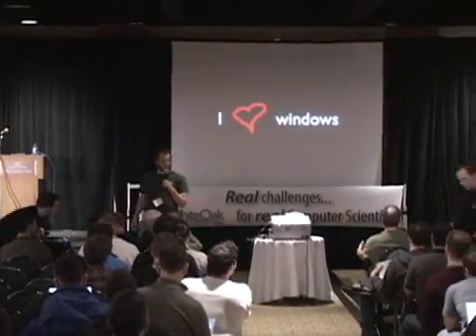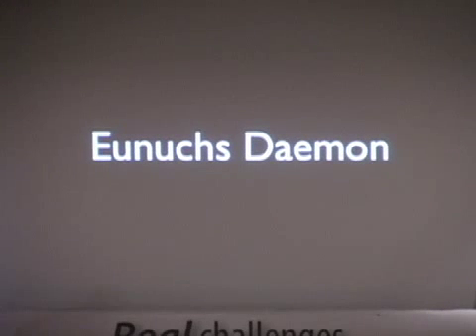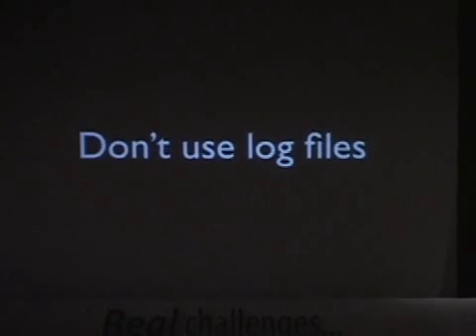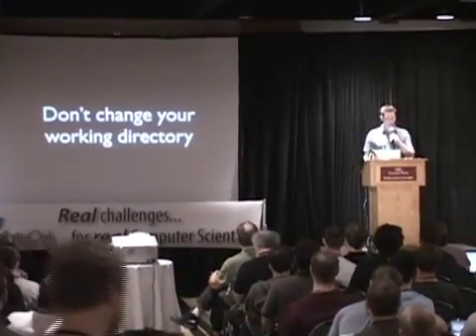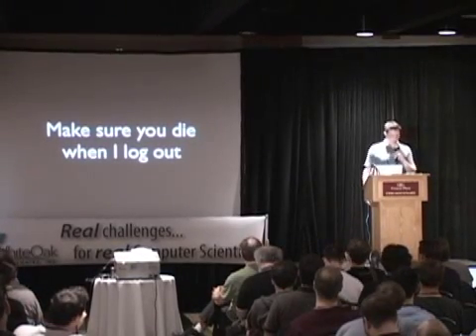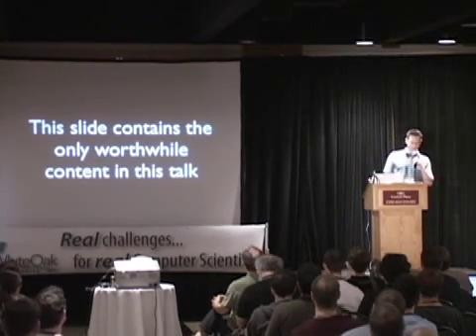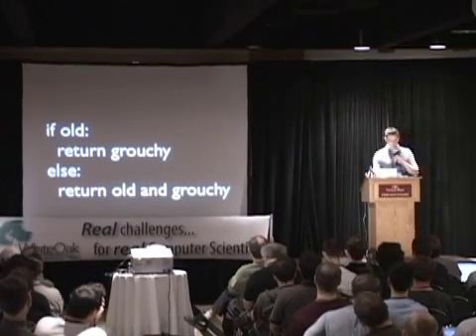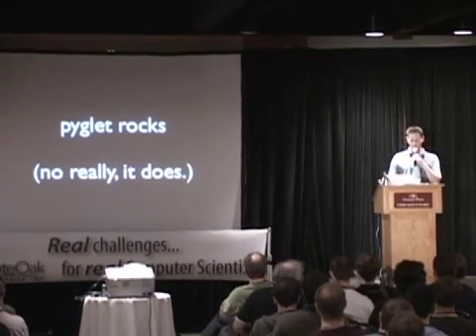Lightning talk: How to write Unix daemons (I heart windows)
Hilarious lightning talk about what to do when writing daemons for Unix/Linux.